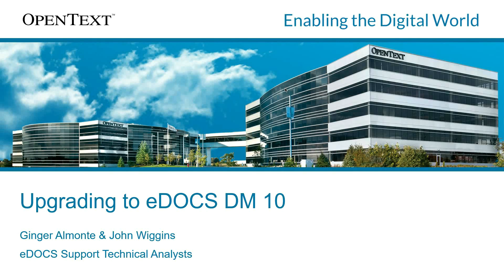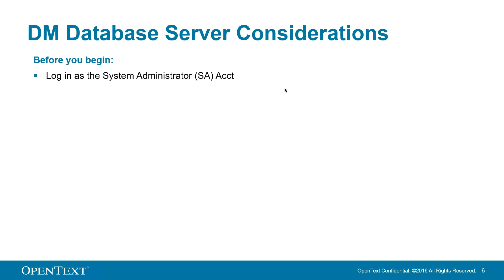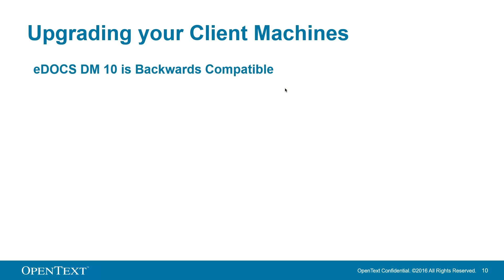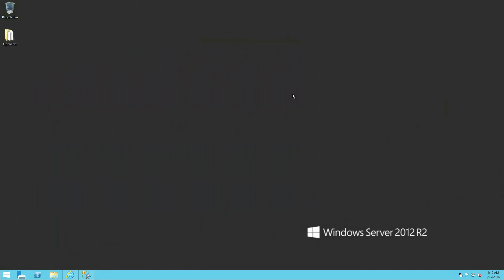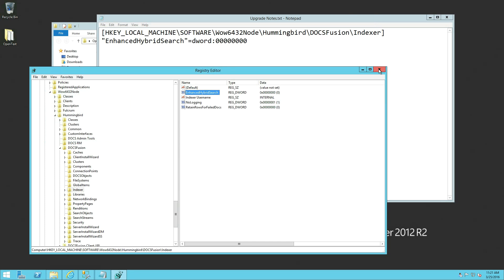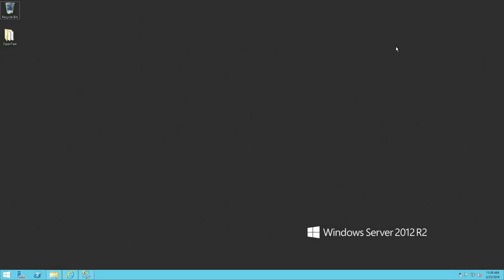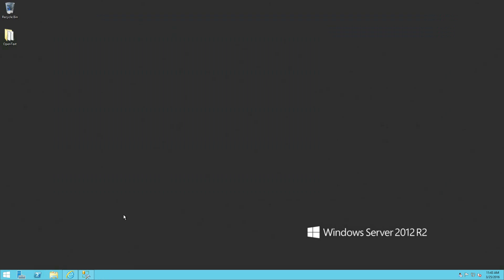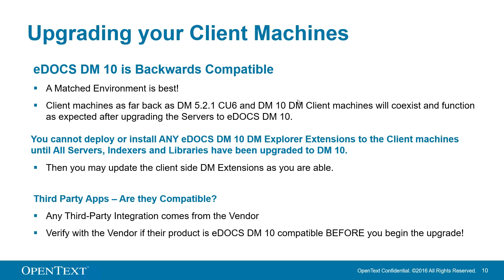eDOCS DM Training - Upgrading to eDOCS DM 10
Join John Wiggins and Ginger Almonte as they walk you through upgrading from eDOCS DM 5.3.1 to eDOCS DM 10.